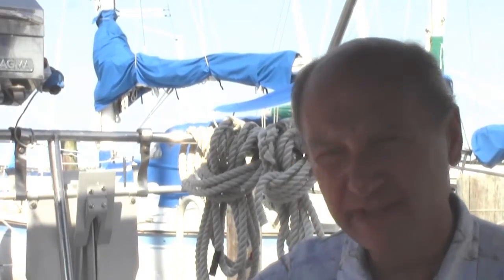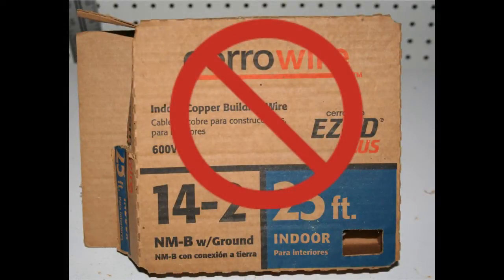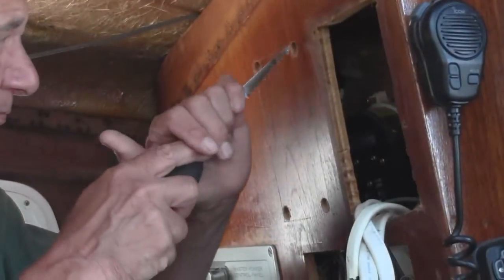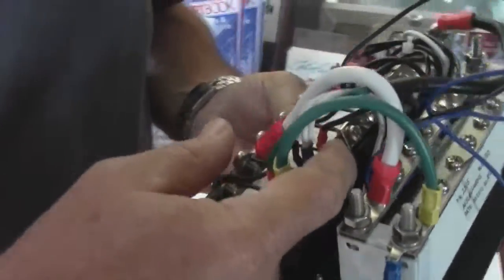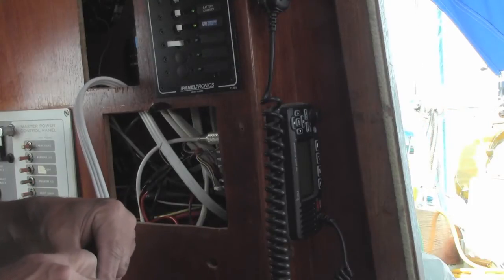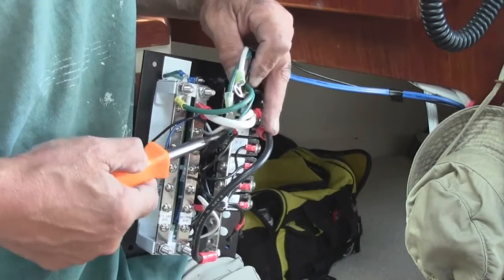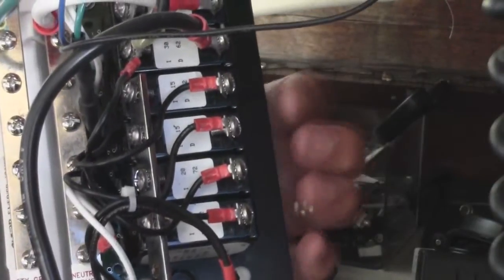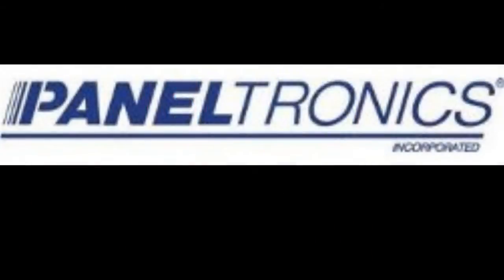Installing 30amp Panel on Boat with PanelTronics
Installing 30amp Panel on Boat.  How to install a 30 amp distribution panel on your boat with PanelTronics,
Panel Tronics 30 amp panel

Help Keep the Boat Afloat! ⚓
It’s just like tipping your bartender, server, or barber — a small gesture that goes a long way! 🙌

☕ Like what I do? Leave a onetime tip